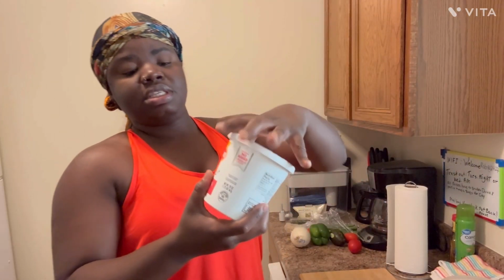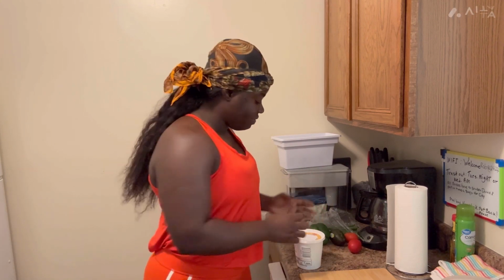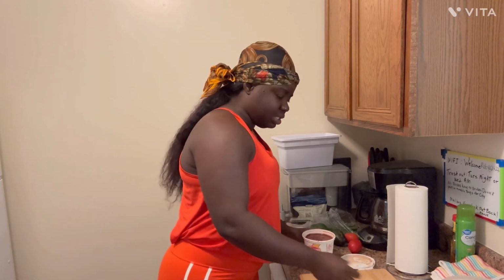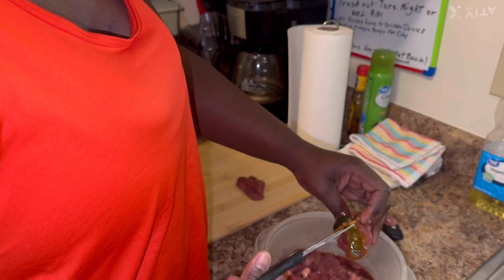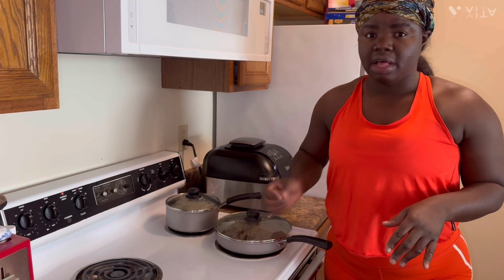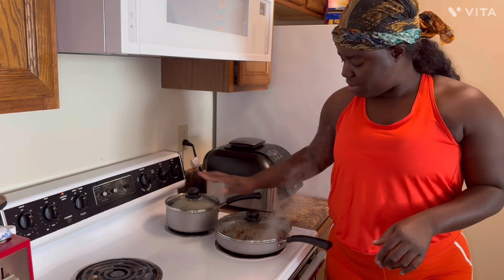High Protein Power Breakfast: Chicken Liver & Irish Potatoes Recipe!